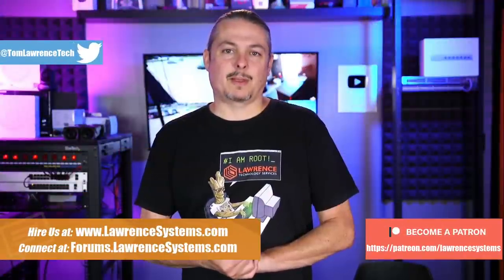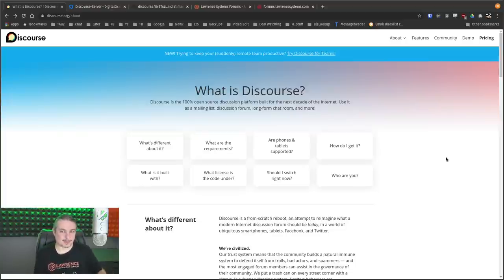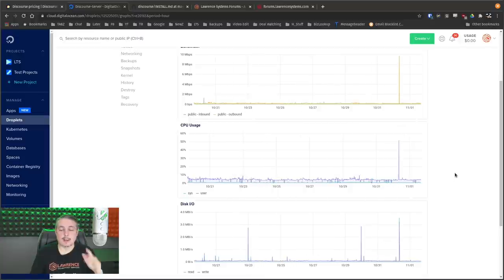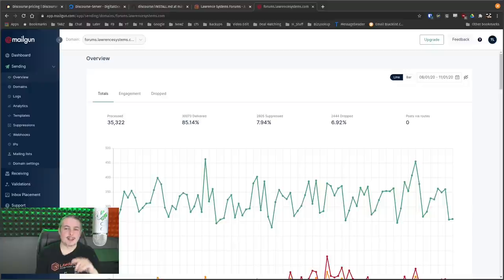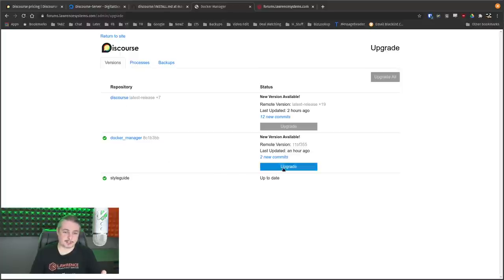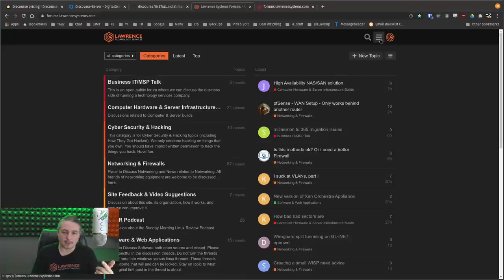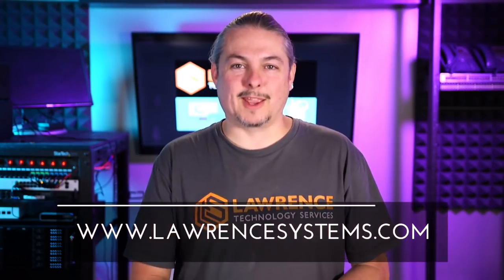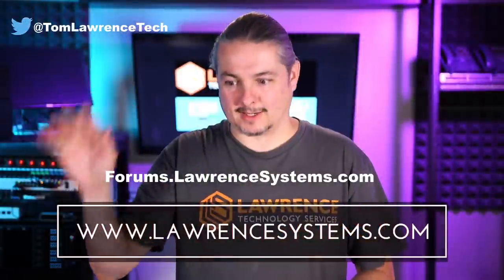Review: The Open Source Forum Software Discourse